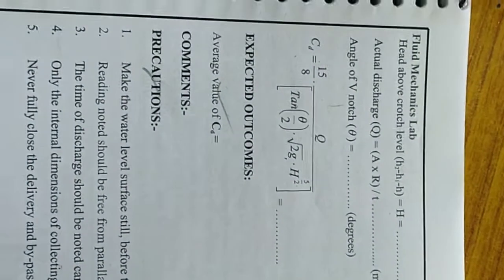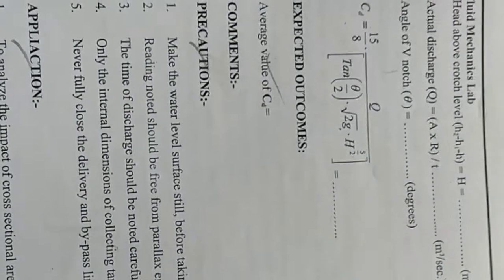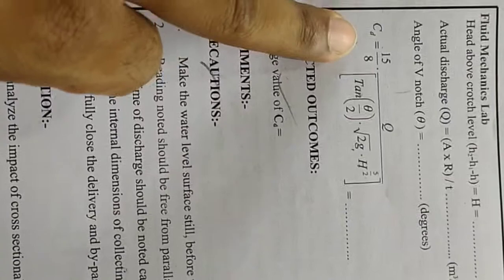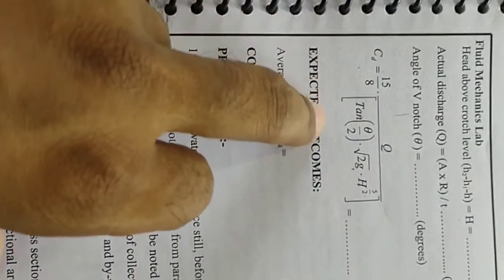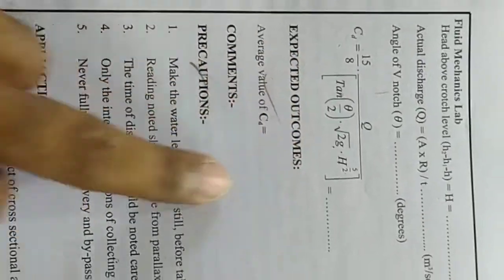FM LAB 4th SEM CALIBRATION OF V NOTCH